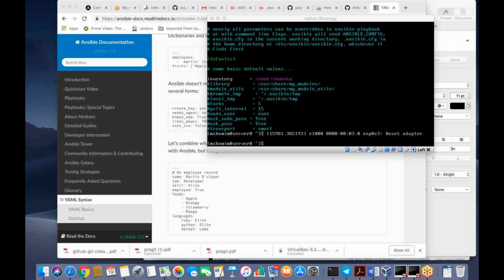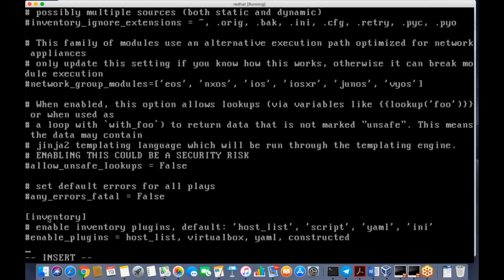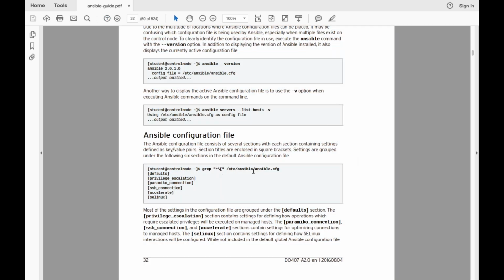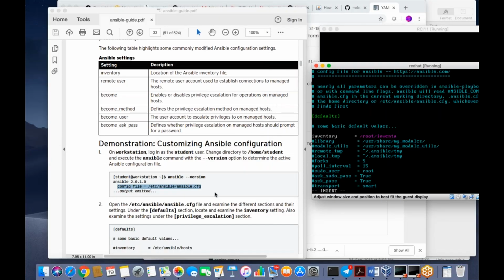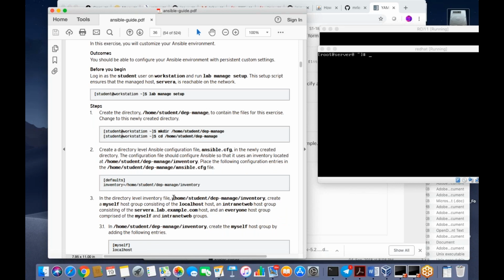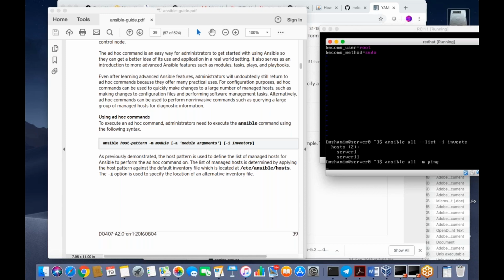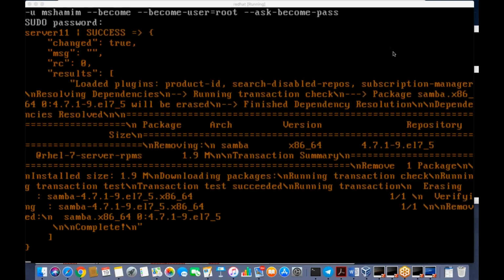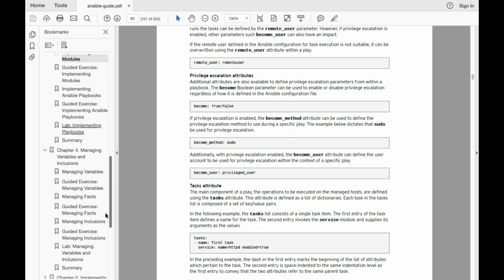Devops- Ansible part9 -(Configuration file ansible.cfg - Lab Practice 5)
Trying to explain ansible.cfg configuration files details - how to write for another user profile not using global ansible default file.